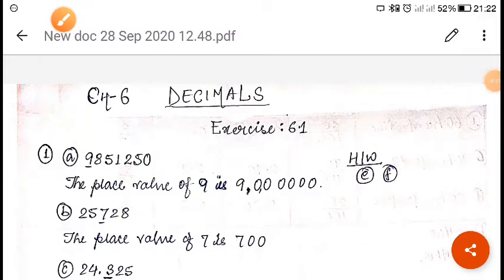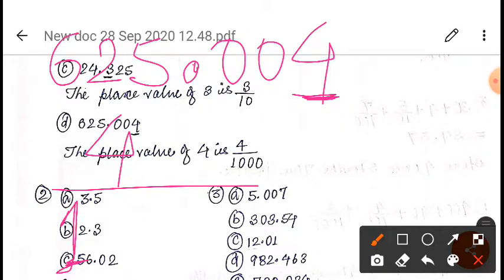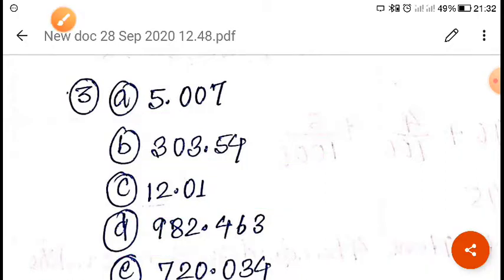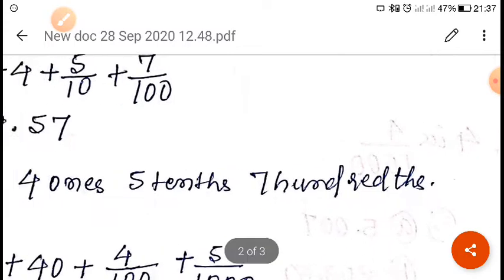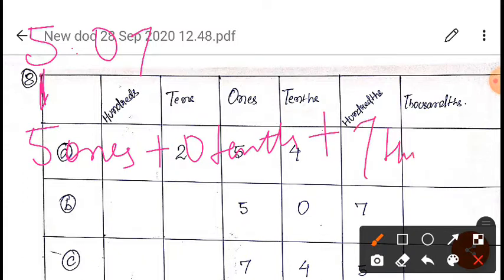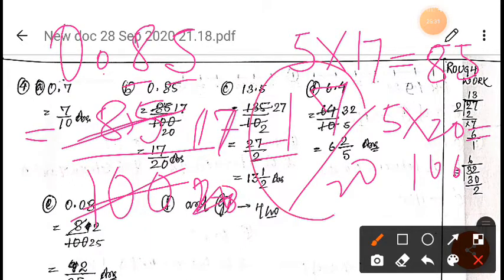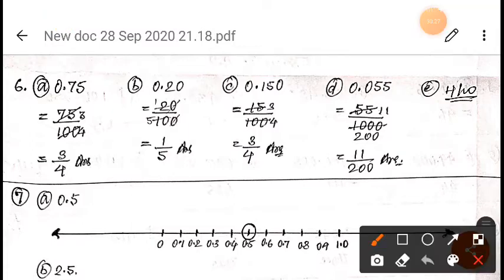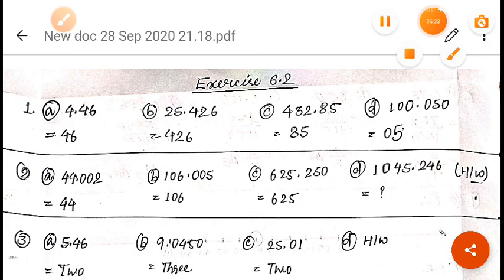Class 6 Decimals Ex. 6.1 and 6.2